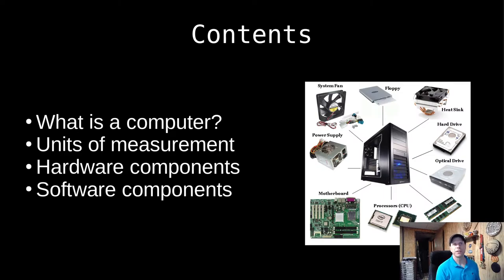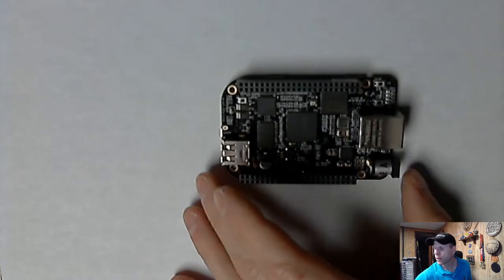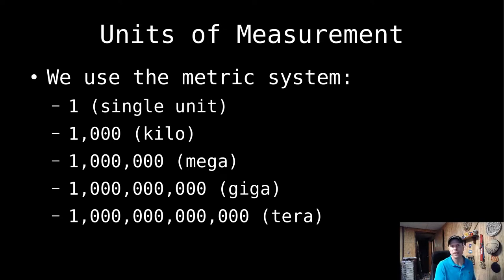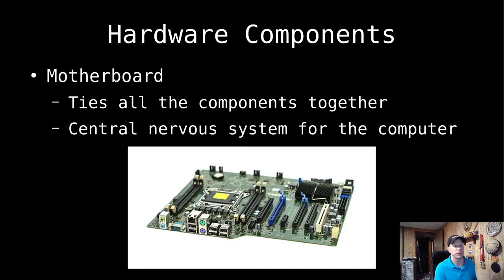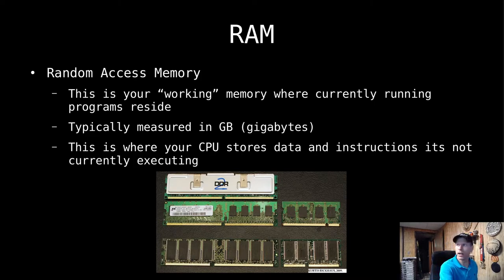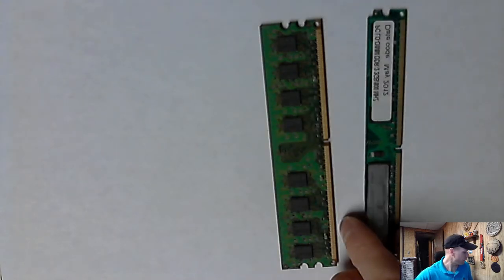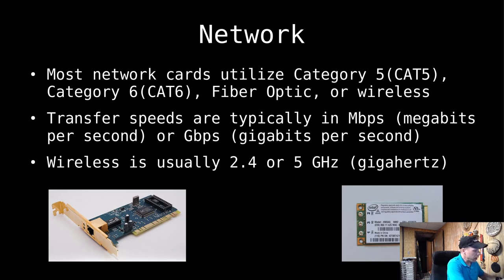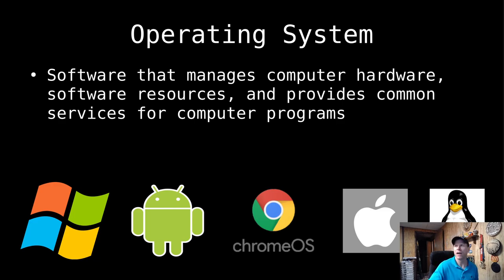STEM Club - 16May2021 - Computer Hardware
Computer Hardware 101